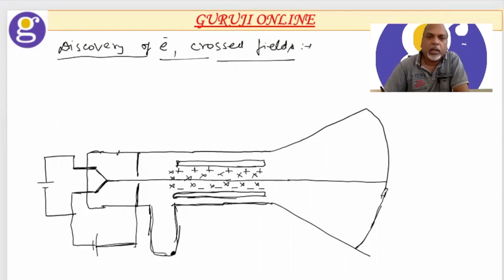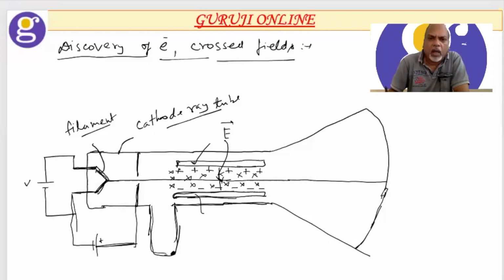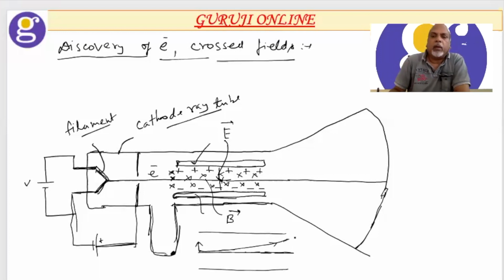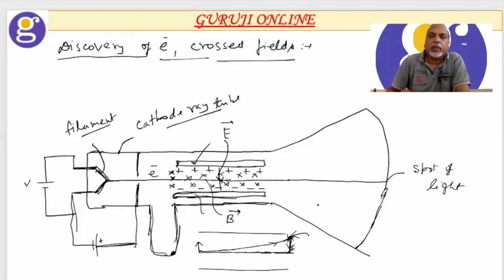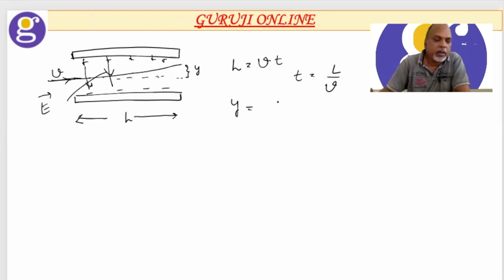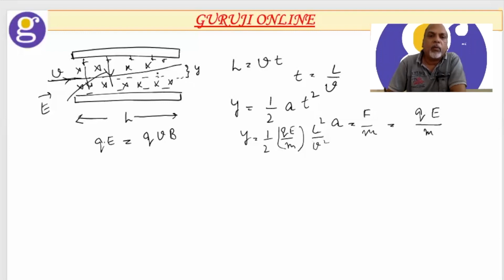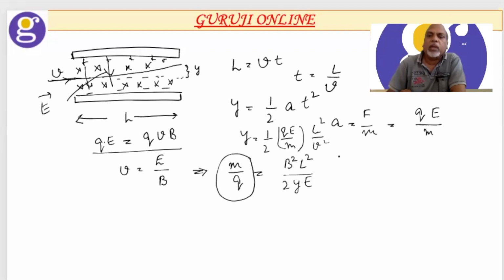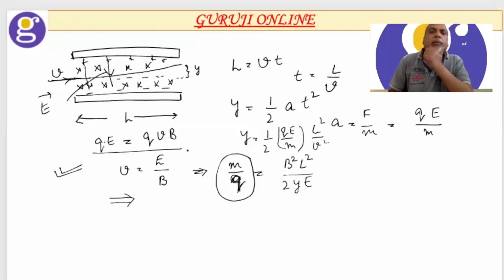DISCOVERY OF ELECTRON THOMPSON'S EXP II CLASS 12 PHYSICS LECTURE THEORY & CONCEPTS II CBSE II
What is JJ THOMPSON'S EXPERIMENT, CATHODE RAY TUBE is all explained in this video.. Crisp lecture for beginners, students going in class XII and preparing for CBSE ICSCE.

Electrostatics Class 12 Physics Full Chapter for 'Class 12 Boards' with SANJAY Sir..Watch this entire 12th board session of Electrostatics Class 12 Physics.  Crack this CBSE Class 12 Board Exam 20201. Electrostatics is an important chapter of CBSE Class 12 Physics.. Electrostatics Class 12 Physics concepts are further used in Magnetism of CBSE Class 12 Physics.  We have provided a complete Electrostatics class 12 lecture, which will help students to crack their CBSE class 12 Physics questions asked in CBSE class 12 board exam 2021.Sanjay Sir will discuss Electrostatics class 12 Physics for the CBSE class 12 board exam, which will be helpful for you to get a good score in class 12 Physics. Here we will cover the entire class 12 Physics chapter of Electrostatics.